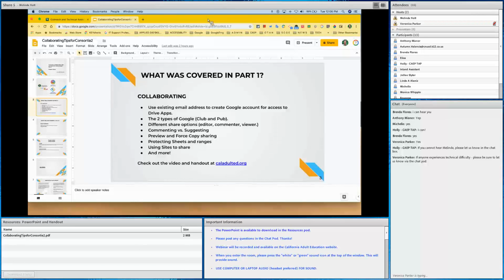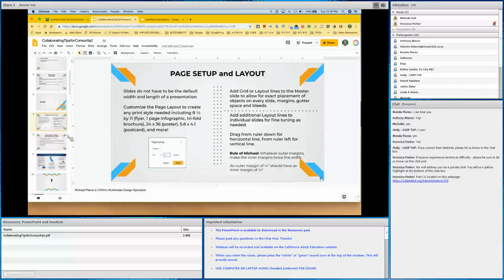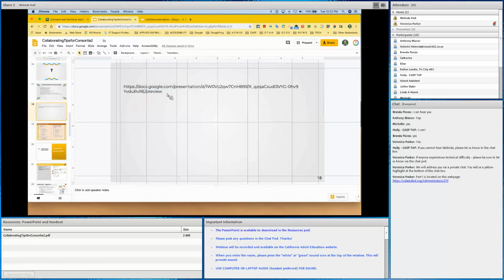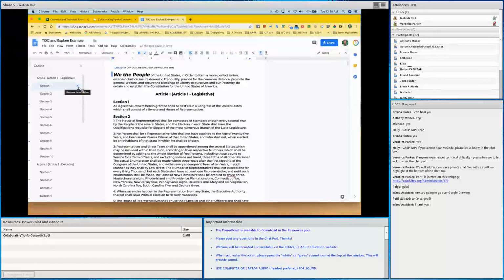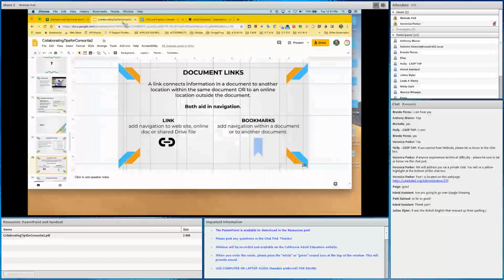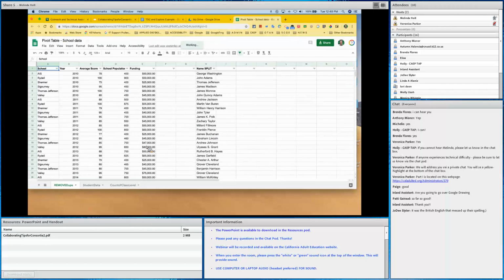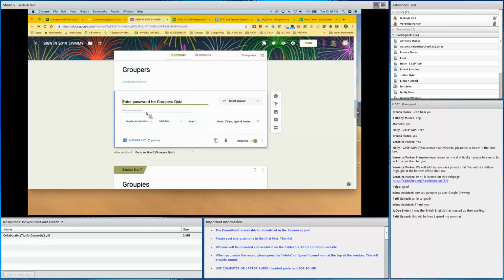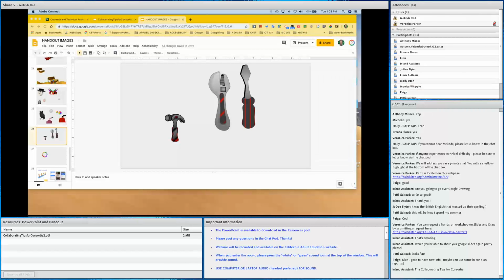Google More Innovative Ideas for Collaboration